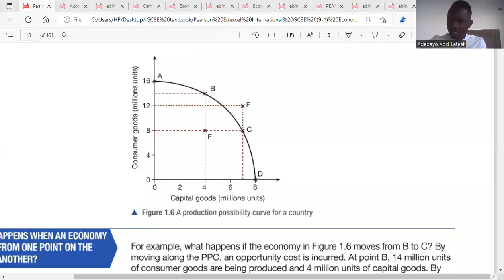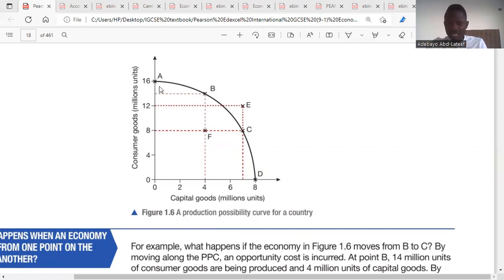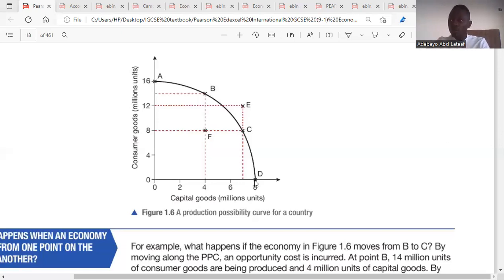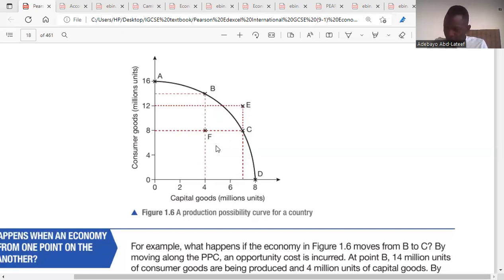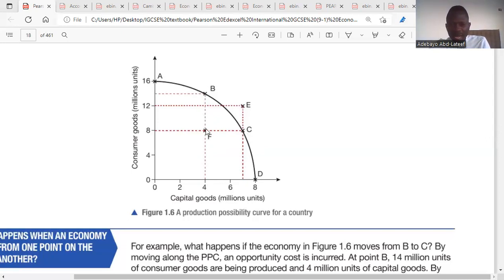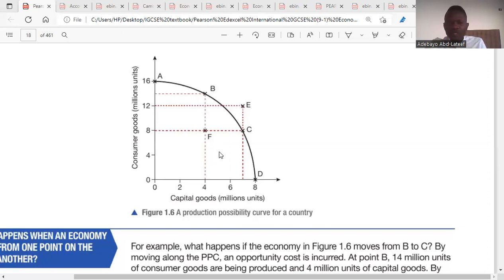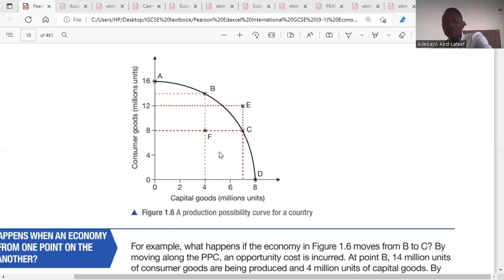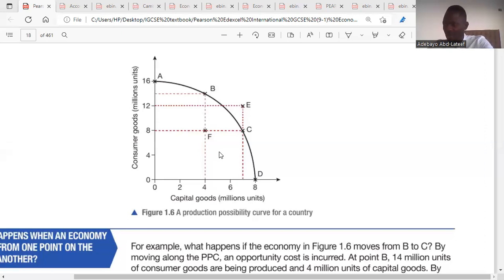Economics IGCSE (Production Possibility Curve:PPC)